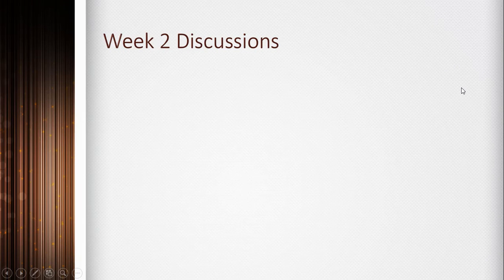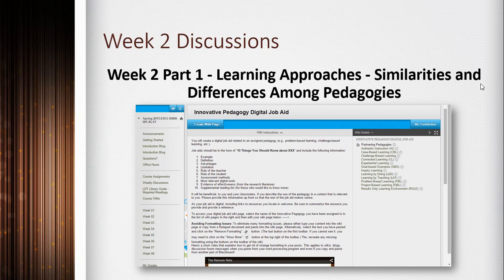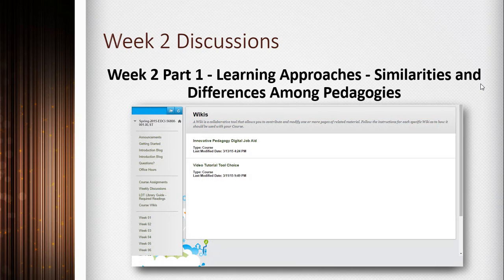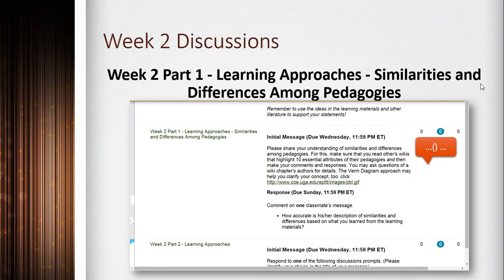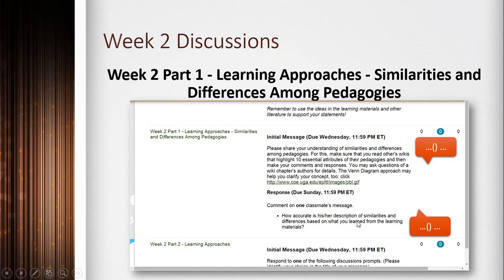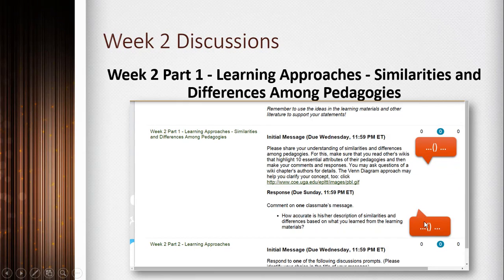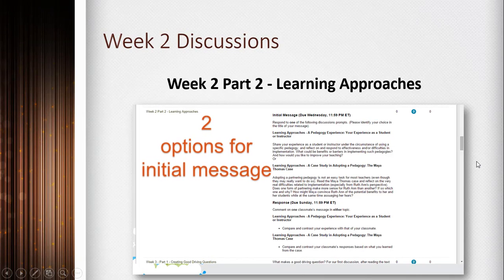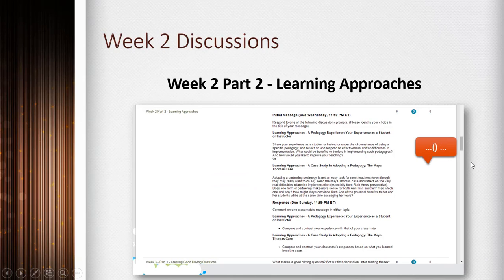EDCI 568 Spring 2015 Week 2 Discussions